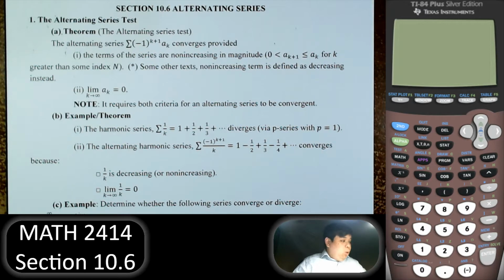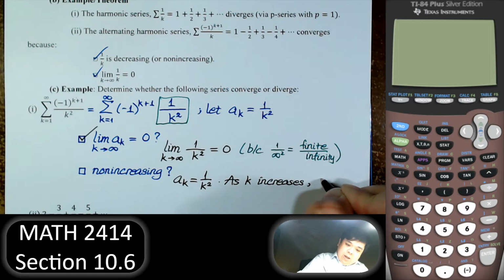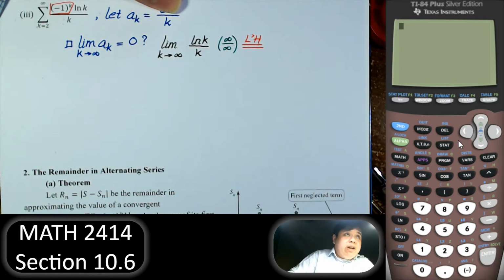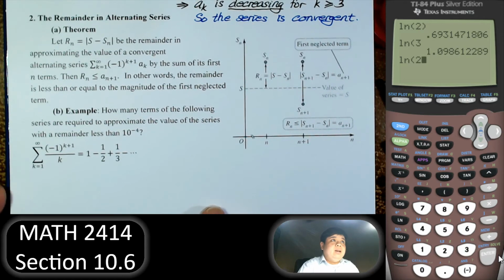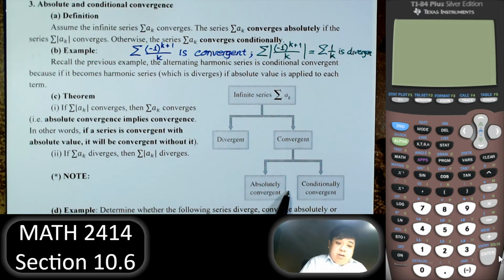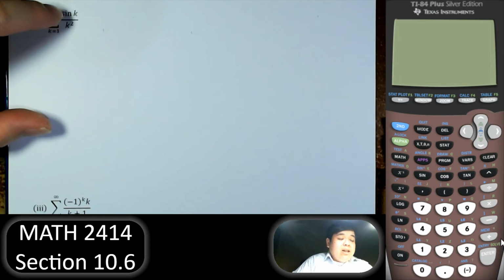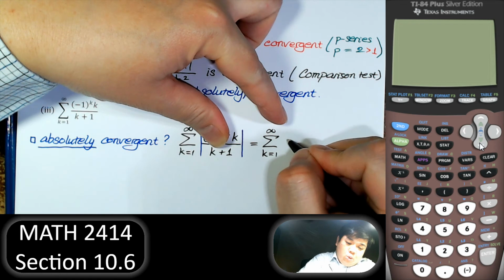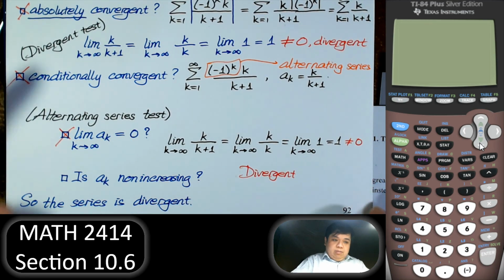Calculus 2 - Module 3 - Section 10.6